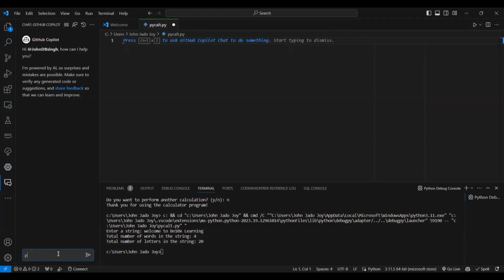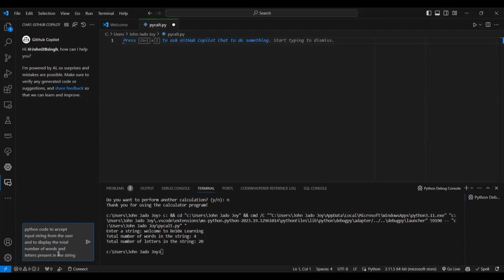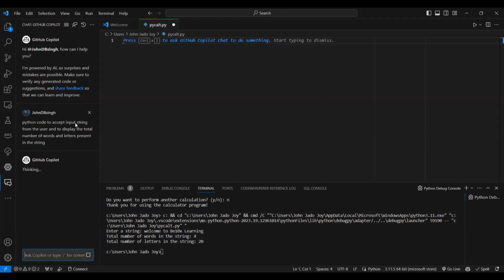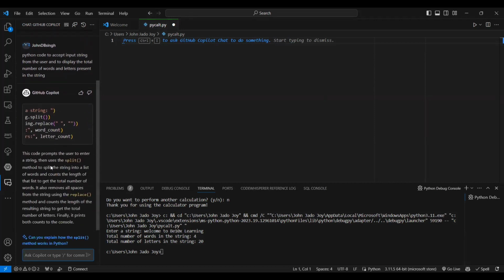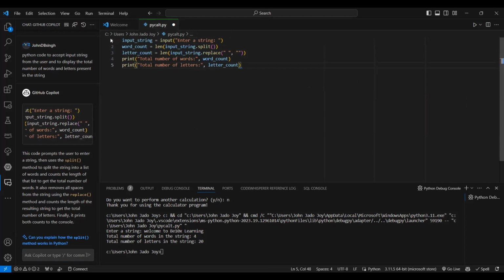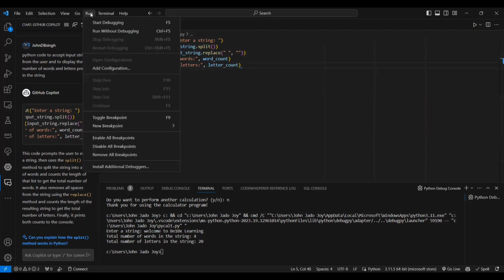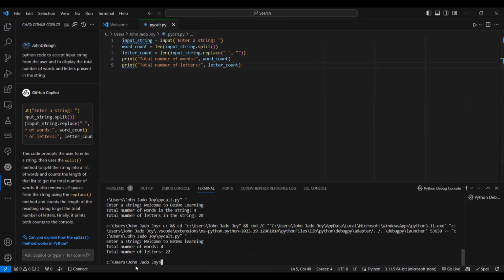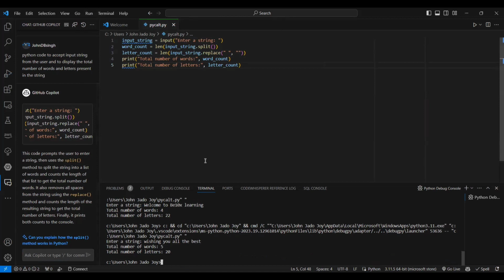How to do Word Counting and Letter Count in Python with GitHub Copilot | Be10x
🔍 Learn how to perform Word Counting and Letter Count in Python with the cutting-edge GitHub Copilot tool. Dive deep into efficient text processing techniques, master Python scripting for daily tasks, and unlock the power of AI-driven code assistance with Copilot. Whether you're a beginner or a seasoned developer, this guide offers step-by-step insights to elevate your coding skills. Join us in this Be10x series for the ultimate Python tutorial experience.

💯 *Want to learn how to use AI tools and grow 10X in your career and personal life? Join our 2 hour workshop on How To Use AI Tools* -

In this tutorial, we're exploring the dynamic synergy of Python's capabilities with GitHub Copilot's AI-driven code suggestions. Word and letter counting tasks, seemingly simple, can be optimized and made more efficient using the right tools. With GitHub Copilot by our side, we'll walk you through the nuances of crafting impeccable code that's both functional and streamlined.

Harness the potential of Python for text processing and delve into practical, real-world applications. The Be10x series is dedicated to empowering developers like you with the knowledge to be ten times more effective. So, whether you're aiming to automate daily tasks, process vast text datasets, or simply get acquainted with GitHub Copilot's features, this tutorial has got you covered. Let's code, optimize, and Be10x together!